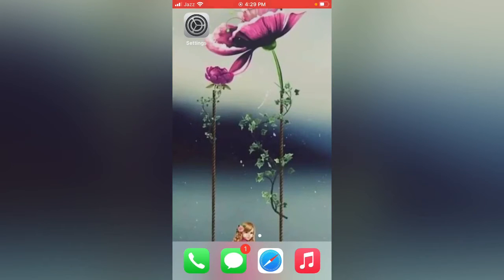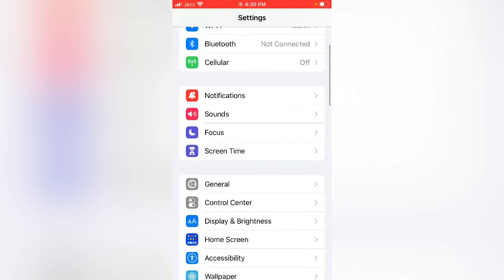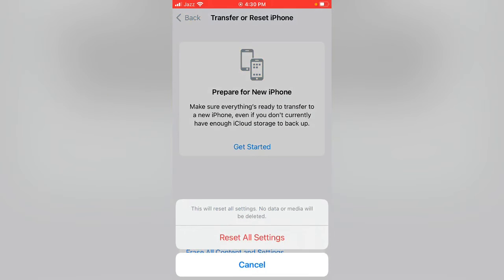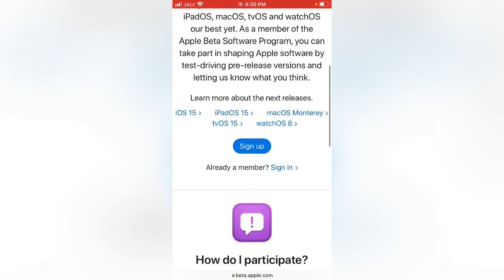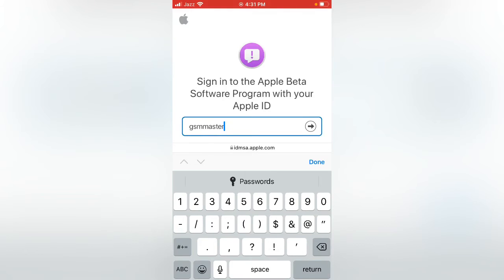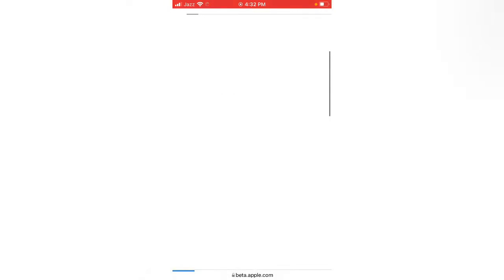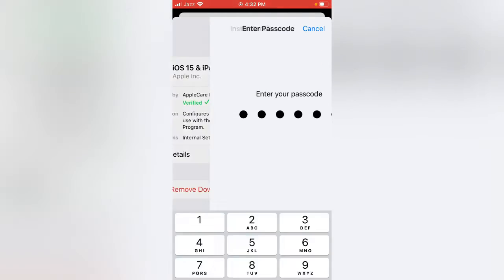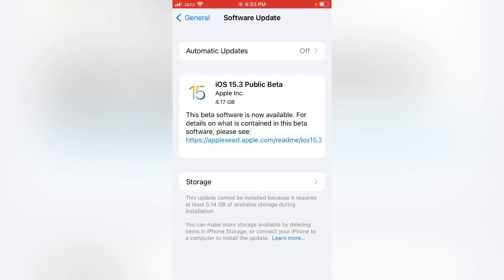How to Fix Notifications Sound Too Low Issue On iPhone 13/13 Pro/13 Pro Max Sound Issue Fix 2022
How to Fix Notifications Sound Too Low Issue On iPhone 13/13 Pro/13 Pro Max Sound Issue Fix